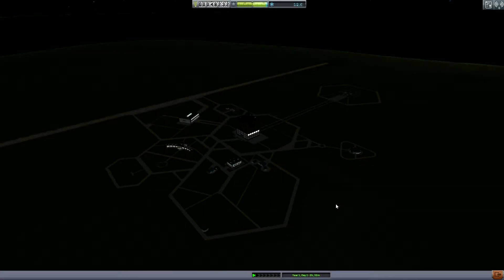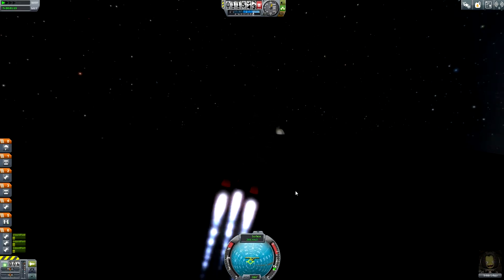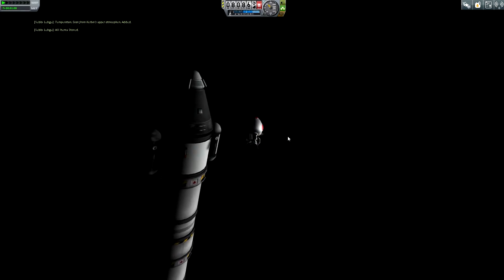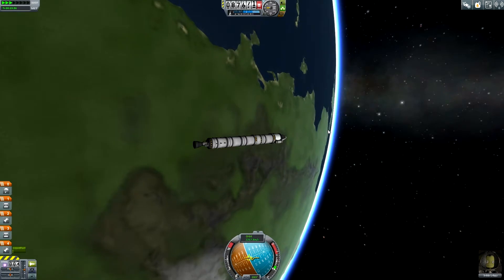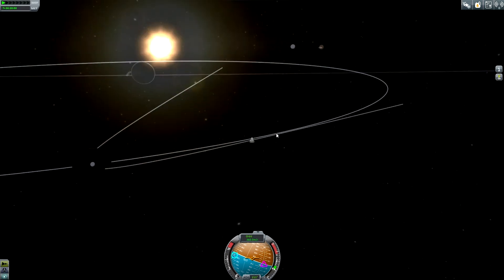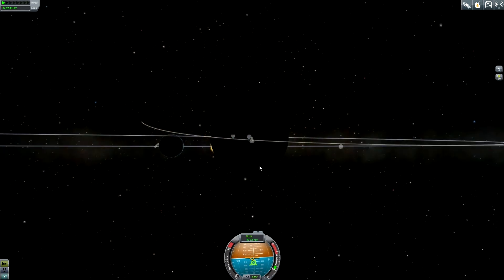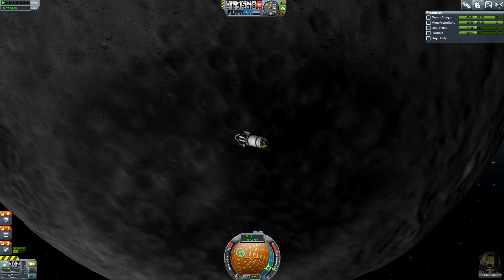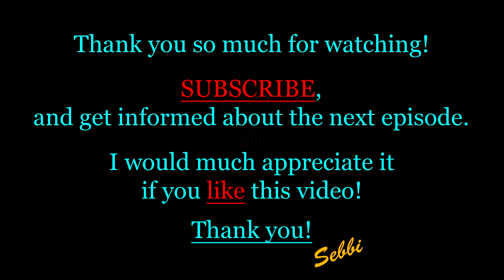Sebbi's Kerbal Space Program Christmas Special - #3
Kerbal Space Program, developed by SQUAD, is a space simulation game that allows you to build your own space crafts and launch them into space. The gameplay relies on real world rocket science and is thus teaching you additional knowledge about space travel. Although the game is really fun, keep in mind that it is also a simulation game requiring you to plan your missions before you go.
Before you start, you can decide between a sandbox and a career mode. In sandbox, you can explore the whole solar system right away. In career mode, you have to manage your space program and unlock new technologies.